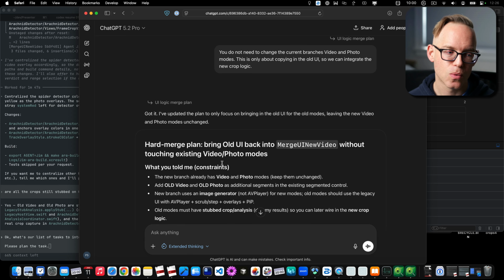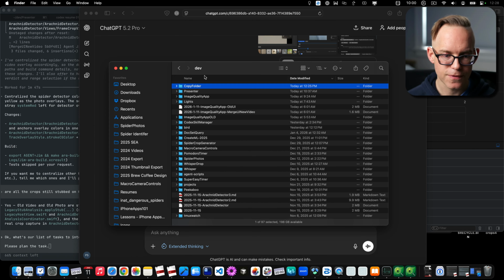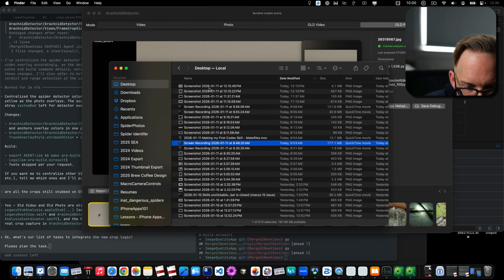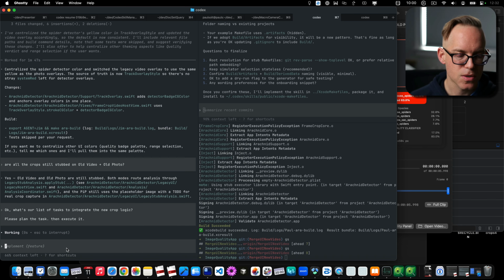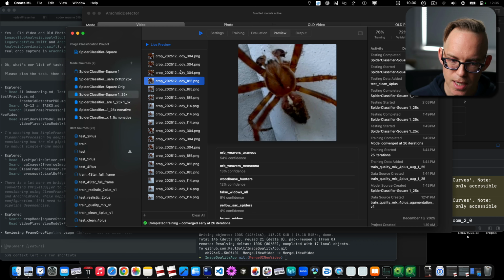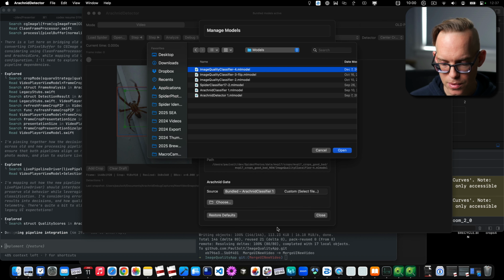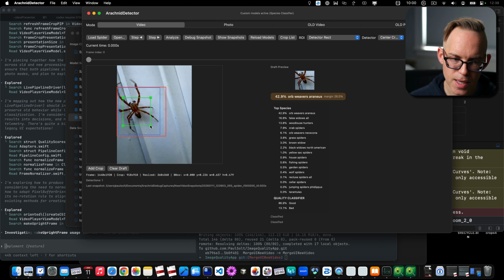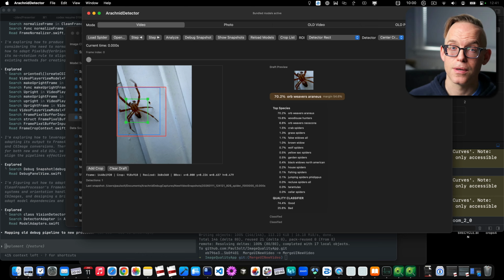Codex Fixed My Git Branch Disaster (Mac App)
I tried a complex refactor on an experimental branch and completely tangled my Git history.

GPT-5.2-Codex helps me recover from a real Git branch mess inside a production macOS app (my Spider Detector). This isn’t a clean demo. I'm fixing mistakes and getting back to a shippable state.

If you use AI for real development work, this shows both the failure mode and how Codex can help you recover safely.